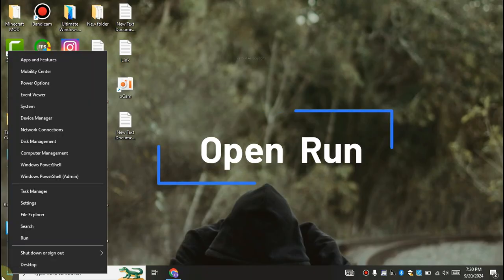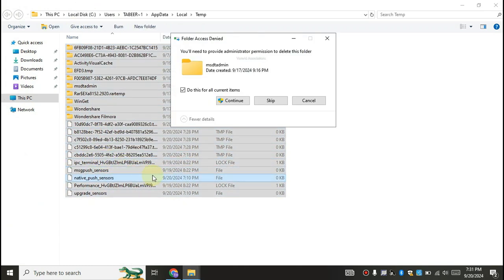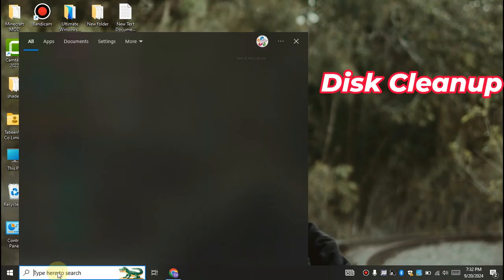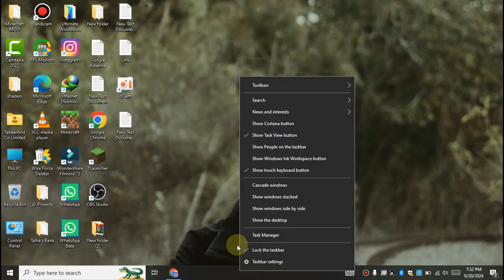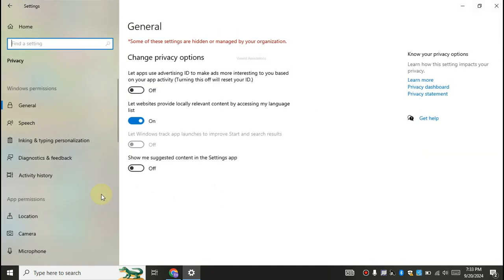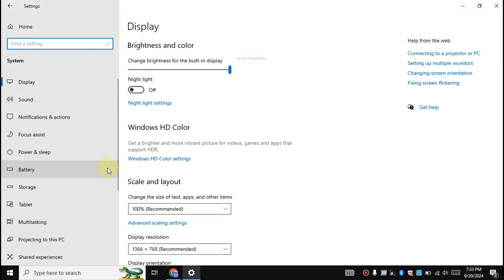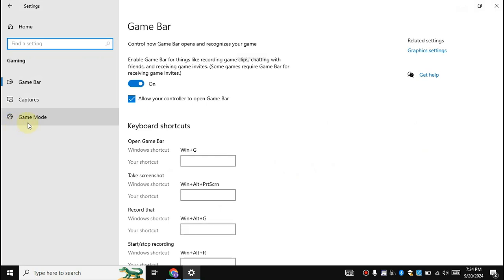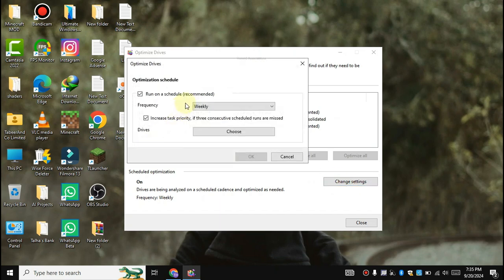HOW TO SPEED UP LAPTOP ? FIX WINDOWS 10 LAGS 2024 !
🌟 How to Fix Lags in Laptop Windows 10 | Speed Up Your PC 🌟

💻 Struggling with a slow or laggy Windows 10 laptop? Discover simple and effective methods to fix lags and improve performance. From gaming lag to slow startup times, we cover it all to make your laptop run smoother than ever! ✨ Whether it’s gaming lag, slow boot times, or laggy apps, this guide will walk you through the best ways to speed up Windows 10 and make your experience faster and more enjoyable. 🚀

🔧 Quick Fixes for a Faster Laptop: • ⚡ How to fix gaming lag on Windows 10 • 🚀 Speed up slow laptop performance after a Windows 10 update • 🖱️ Fix mouse lag and stuttering issues • 🔄 Improve Windows 10 startup and shutdown speed • 💨 Solve browser lag, app delays, and FPS drops

🔗 Don't miss out on: • 🛠️ How to make your Windows 10 laptop faster for gaming • 🖥️ Speed up Windows 10 PC performance for everyday use • 🏎️ Fix lagging games like Fortnite, Minecraft, Roblox, and more • 📈 Boost overall laptop speed and performance

🏷️𝐓𝐈𝐓𝐋𝐄 :-
How to Fix Lags in Windows 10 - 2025
👀𝐌𝐔𝐒𝐓 𝐑𝐄𝐀𝐃 :-
IMPORTANR NOTE : SOMETIMES ALL THE IMAGES/PICTURES SHOWN IN THE VIDEO BELONGS TO THE RESPECTED OWNERS AND NOT ME..
⚡𝐈𝐌𝐏𝐎𝐑𝐓𝐀𝐍𝐓 :-
This video has been produced , edited and published by 𝐕𝐞𝐦𝐫𝐢𝐝 under influence of 𝐂𝐨𝐩𝐩𝐨𝐑𝐞𝐱 𝐂𝐨𝐦𝐩𝐚𝐧𝐲 𝐋𝐋𝐂 .
📝𝐓𝐘𝐏𝐄 (𝐂𝐎𝐍𝐓𝐄𝐍𝐓) :-
English Content referred to Tech .
👥𝐅𝐎𝐑 (𝐀𝐔𝐃𝐈𝐄𝐍𝐂𝐄) :-
Valid for all English understanding Audience .